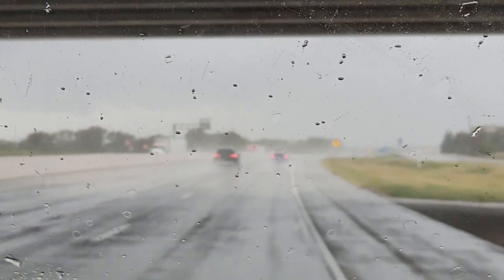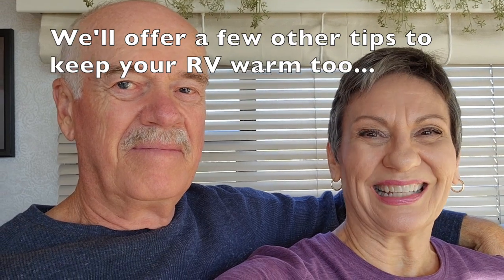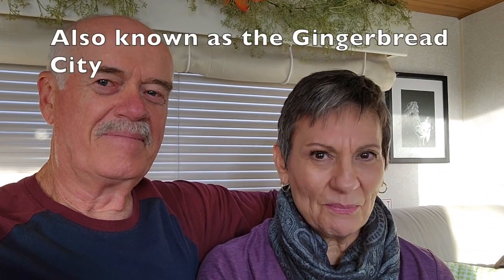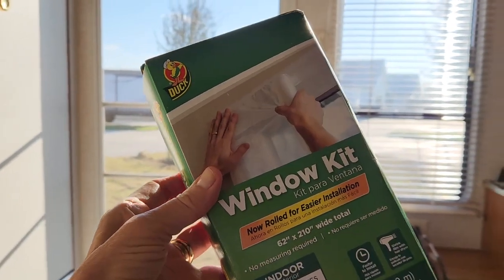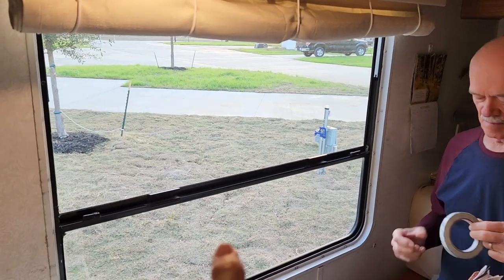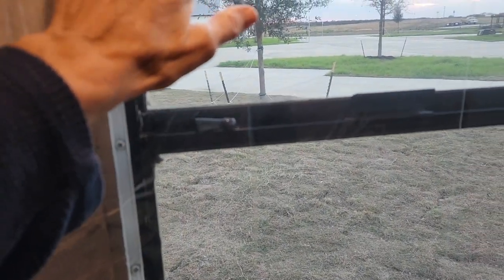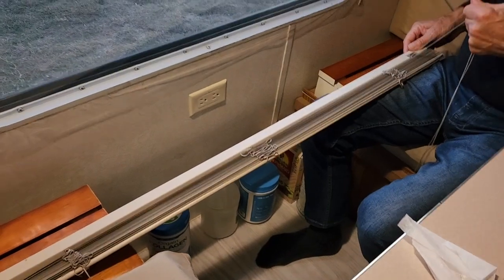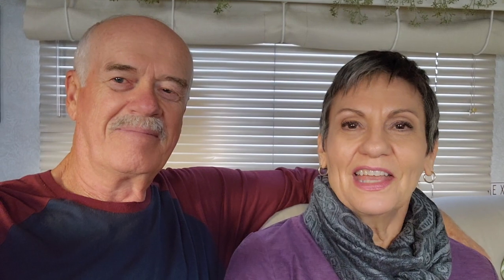Yr 6: RV life Insulating RV windows without blocking light and where are we??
Our 4th winter in Texas and we're still learning how to say those TX town names! haha!  Find out where we are this winter, our plans for exploring and how we're keeping warm  through the current cold spell living full-time in our RV.  We'll share lots of tips that could be helpful in a house-house too!  To watch just the winter tips, it starts at 7:24.

FREE APP for free camping:  freecampsites.net

FILMED WITH: Samsung S22 Android smartphone

ABOUT US: Gary is a retired pastor who occasionally "un-retires" to help fill a church vacancy as an Interim Pastor.  I am Orlene, his wife and helpmate and Video Creator.  We have family all over the USA and into British Columbia, Canada.  So in August of 2017, we went out in faith and bought a used 1998 Dodge Ram 2500 pick up and a used 2000 Jayco Eagle 5th wheel we named "Faith" and began our adventure!  We live FULL -TIME in our tiny house on wheels and LOVE it!! We show you our travels through this beautiful country, the wonderful people we meet, how to care for your RV, tips and hacks to live comfortably in a tiny house, improvements we are making to our RV HOME, how to stay healthy on the road, enjoy retirement and the amazing stories of how our faith has helped us through many of life's situations!!